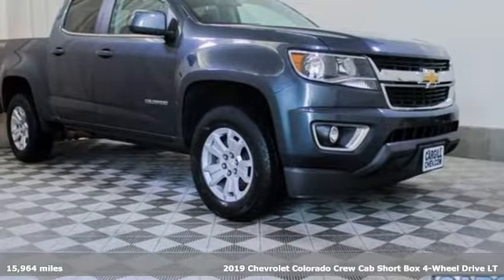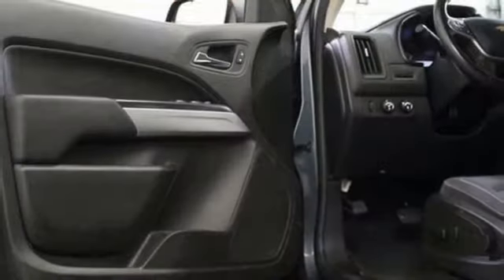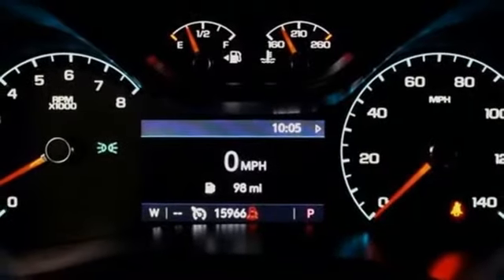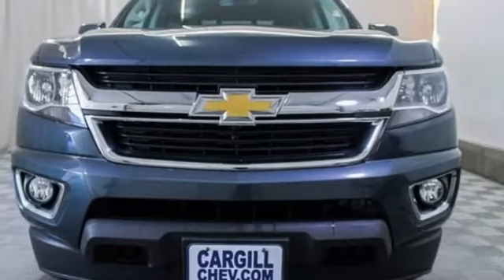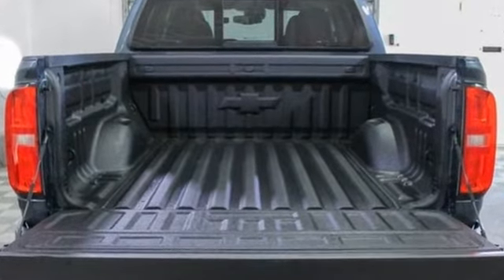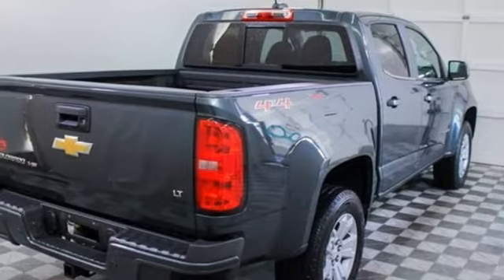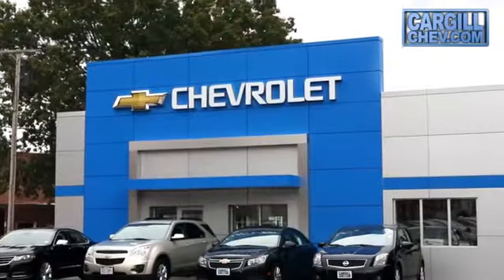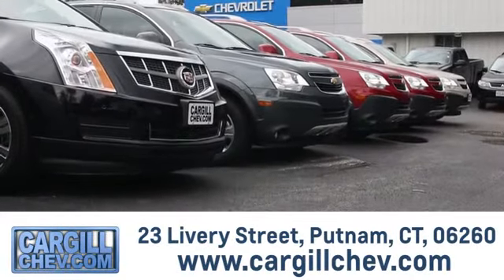Used 2019 Chevrolet Colorado Putnam CT Pomfret, CT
Year: 2019
Make: Chevrolet
Model: Colorado
Trim: 4WD LT
Engine: Gas V6 3.6L/222
Transmission: 8-Speed Automatic
Color: Shadow Gray Metallic
Interior: Jet Black
Mileage: 15964
Stock #: COC22053A
VIN: 1GCGTCEN7K1156688
**BLUETOOTH** **BACKUP CAMERA** **AUTOMATIC HEADLIGHTS** **ALLOY WHEELS** **GREAT CONDITION** **1 OWNER CLEAN AUTOCHECK** 4-Way Power Front Passenger Seat Adjuster Heated Driver & Front Passenger Seats Heated Steering Wheel Power Driver Lumbar Control Seat Adjuster Power Passenger Lumbar Control Seat Adjuster. Shadow Gray MetallicWe are the dealer at the end of your driveway we come to you! Try our FREE 2 Day Test Drive. We bring the test drive to you.For more information on this or any other Cargill Chevrolet vehicle go 4WD 2019 Chevrolet Colorado LT

Address:
23 Livery St.